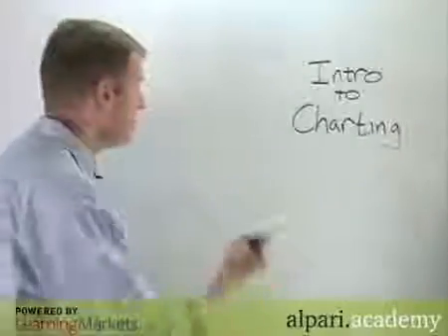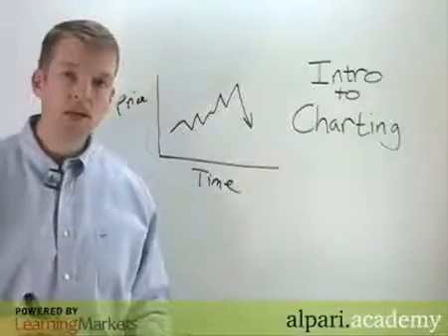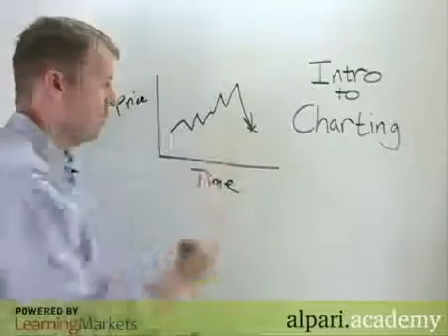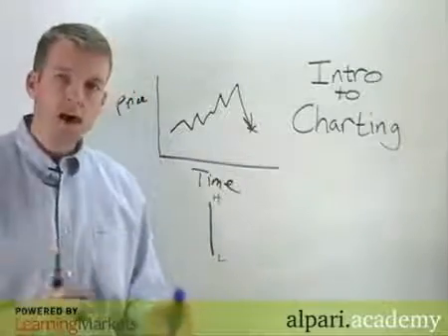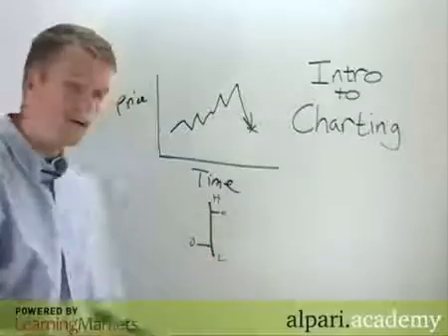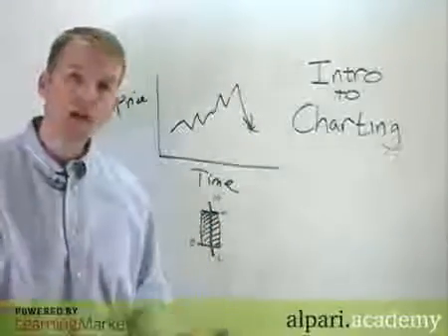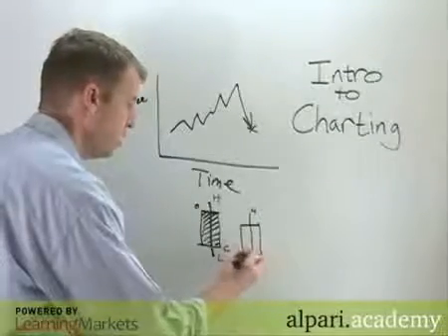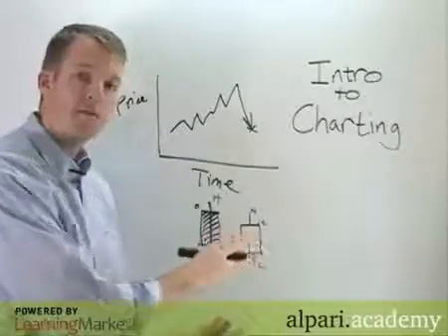Lesson 3 Introduction to charting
Uploaded on Feb 18, 2011 by Alpari UK